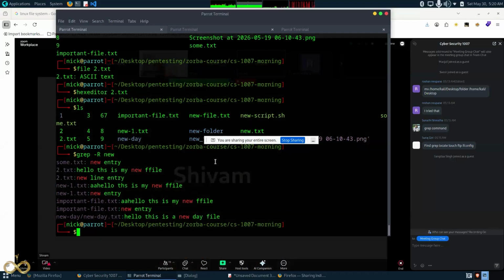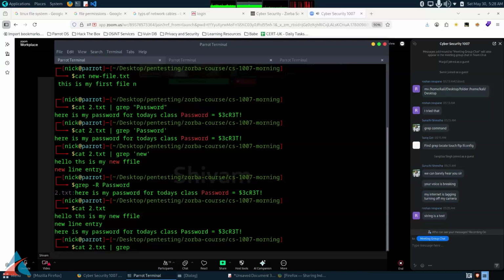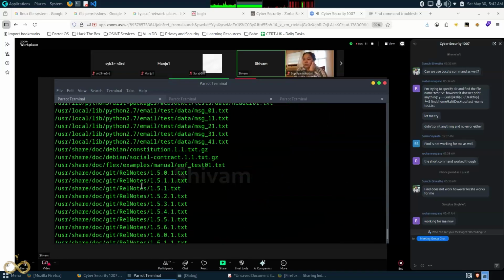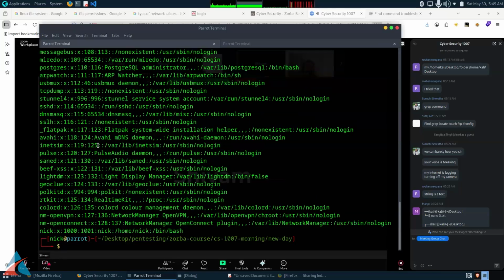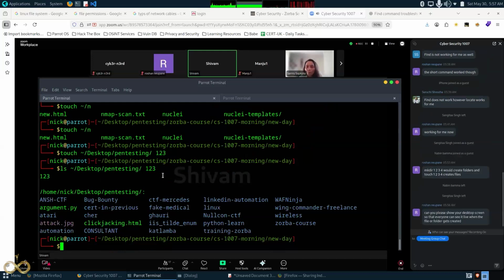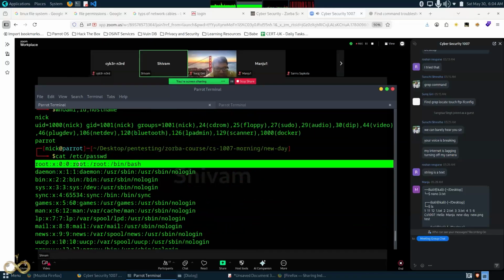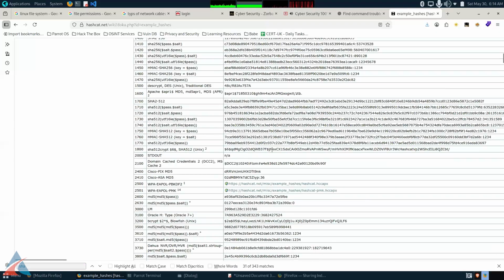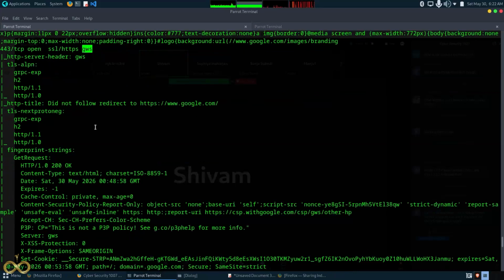Mastering Advanced Linux Commands and Cyber Security Toolsets for SQL Protection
Get ready to boost your IT skills with our latest online training video! 🚀

:- 🔒 Explore common cyber security toolsets and how to use them effectively- 📊 Master advanced Linux commands to take your skills to the next level- 🚫 Learn how to protect yourself from cyber threats and stay ahead in the IT industry

:In this video, we will cover essential cyber security toolsets and advanced Linux commands that are crucial for any IT professional. You will learn about the latest tools and techniques used in the industry to protect against cyber threats and ensure the security of your systems.

:Understanding cyber security toolsets and advanced Linux commands is essential in today's digital landscape. Cyber threats are on the rise, and without the right skills, you could be putting your systems and data at risk. By learning these essential skills, you will be able to protect yourself and your organization from cyber attacks.

:Zorba softED provides online IT training for learners who want practical IT skills and career-focused learning. Our courses are designed to help you develop the skills you need to succeed in the IT industry.

:This video is perfect for IT professionals, cybersecurity enthusiasts, and anyone who wants to learn about the latest cyber security toolsets and advanced Linux commands.

🔗 Important Links
We're always here to help you learn and grow in the IT industry.